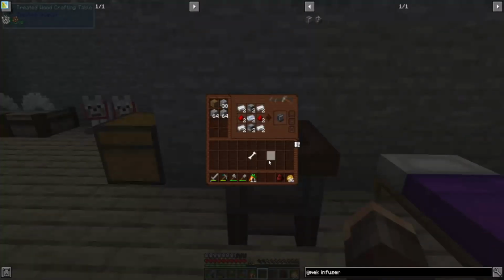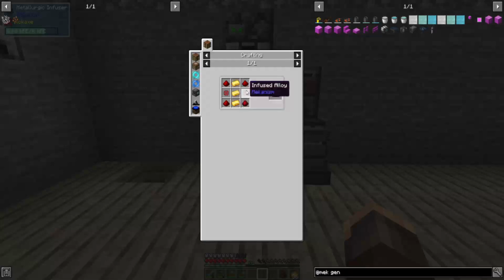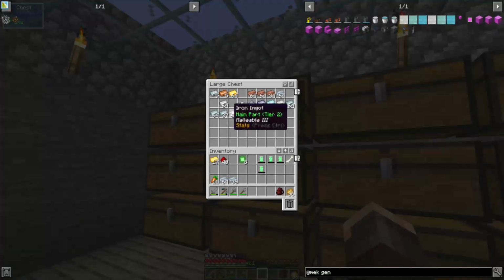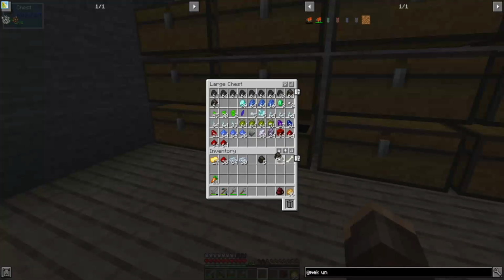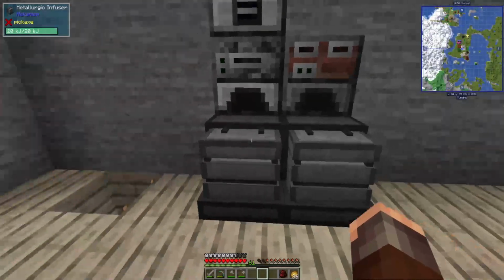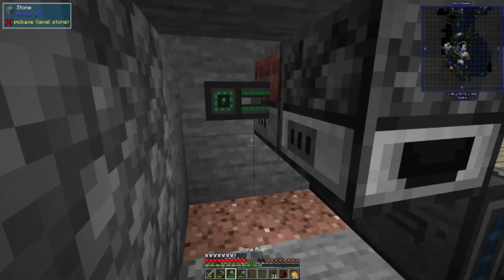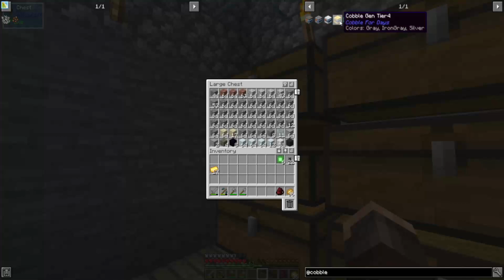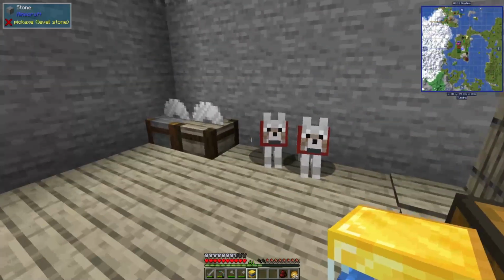All the Mods 5 S2 : 06 : Mekanisam and Cobble Gen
Getting started in Mekanisam and looking at the cobble gen machine maker.